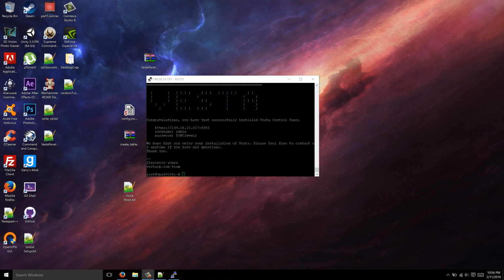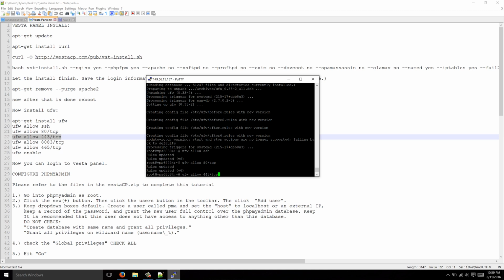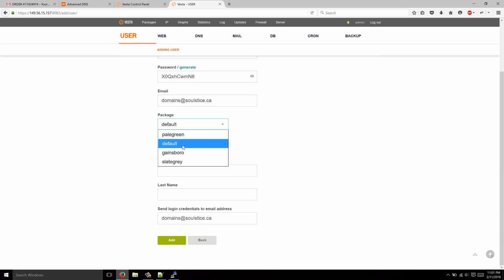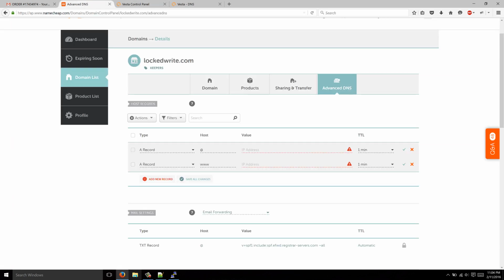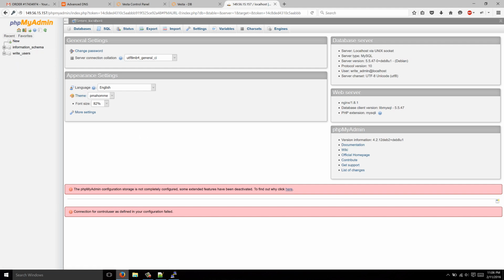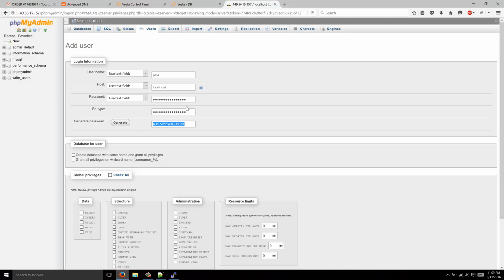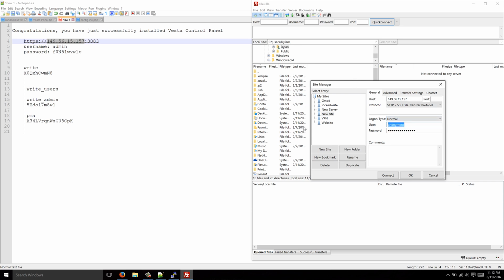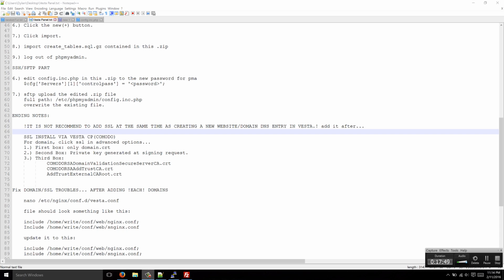How To Install Vesta Control Panel | Part 2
Just a simple How-To on installing Vesta control panel. Part 2

What We Will Cover(Full Tutorial):
1.) Install Vesta CP on Debian/Ubuntu
2.) Cover adding a domain/website
3.) Fixing phpmyadmin in Vesta CP
4.) Adding Domains with SSL. (method to fix Vesta nginx not restarting bug)